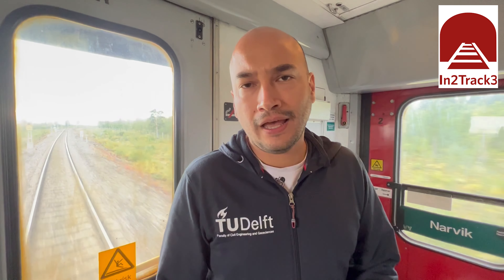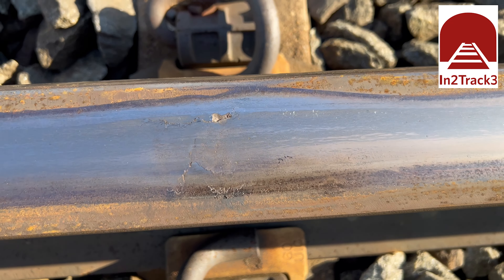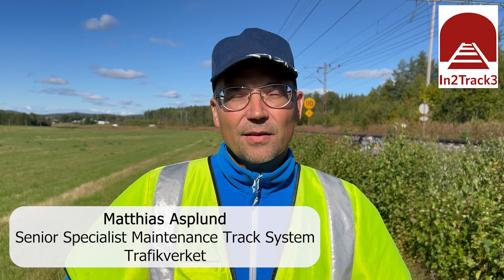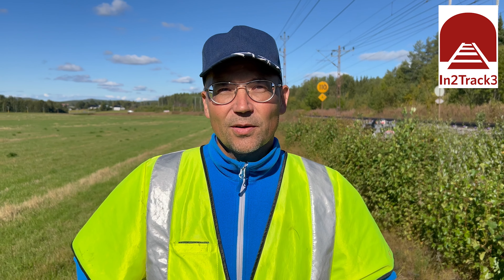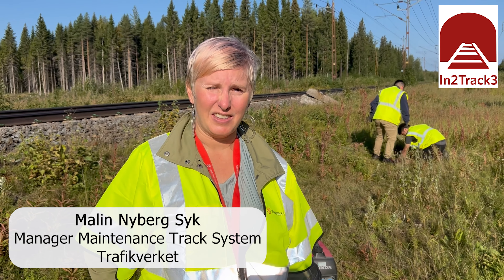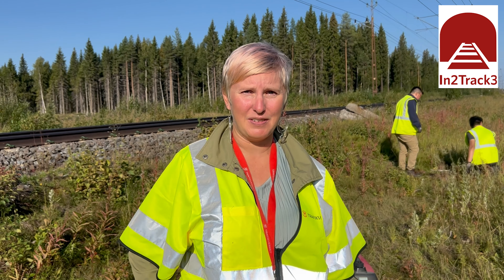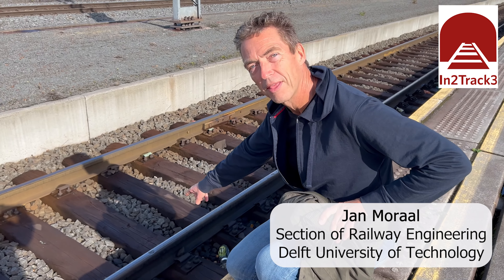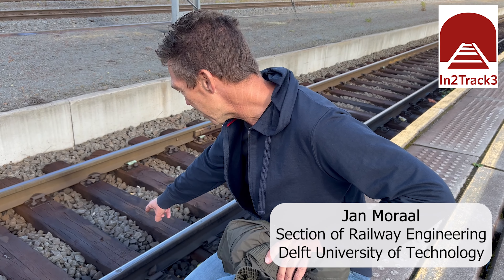In2Track3 ABA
Measurement campaign August 2022. Axle box acceleration measurement system installed in passenger train and monitored the railway line between Lulea in Sweden and Narvik in Norway. Field measurements were conducted in Sweden for validation, including rail profile, 3D scan, hammer, and falling weight measurements